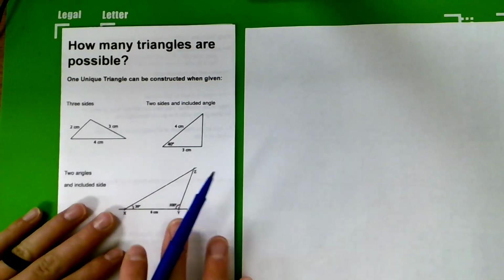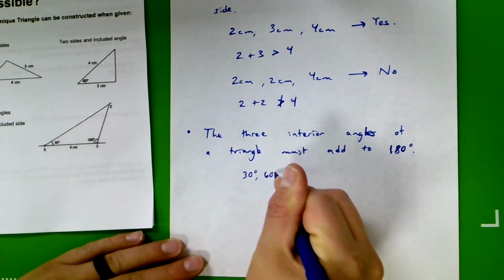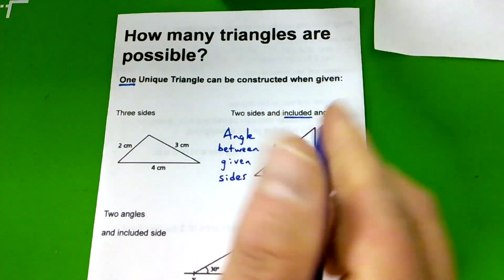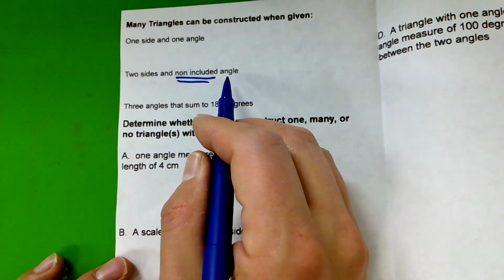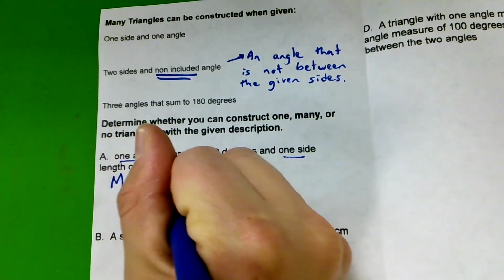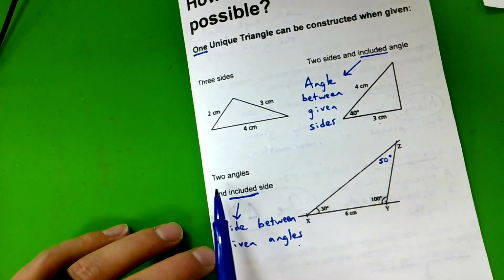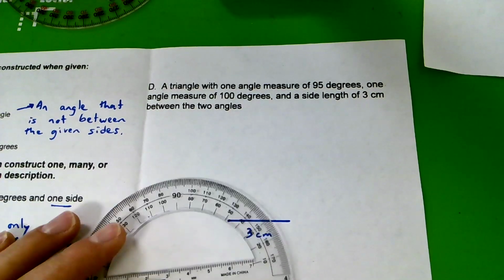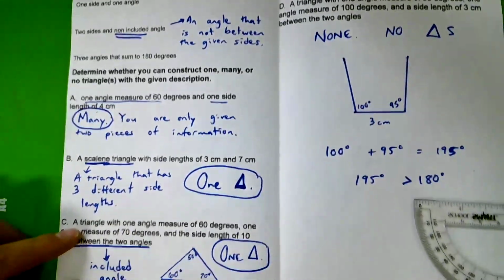How Many Triangles are Possible?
Notes for 7th Grade math class on Tuesday, November 7, 2023